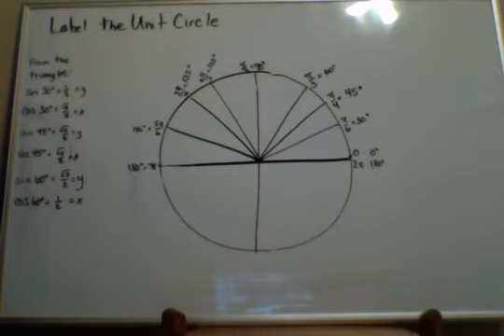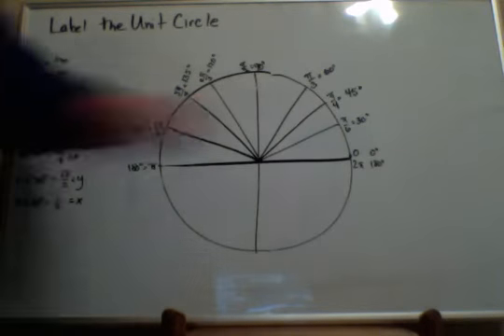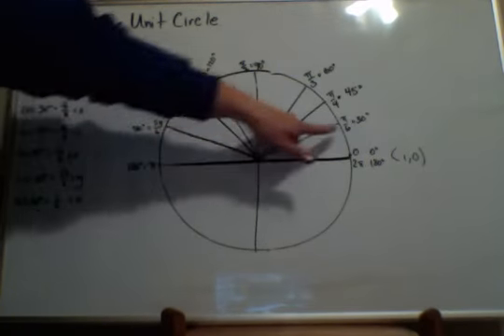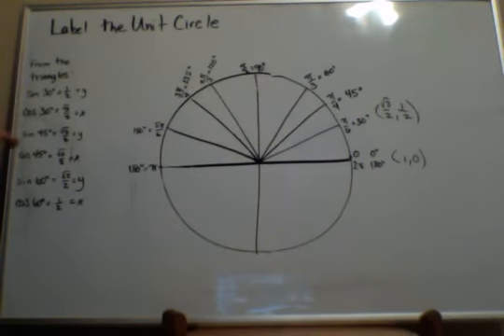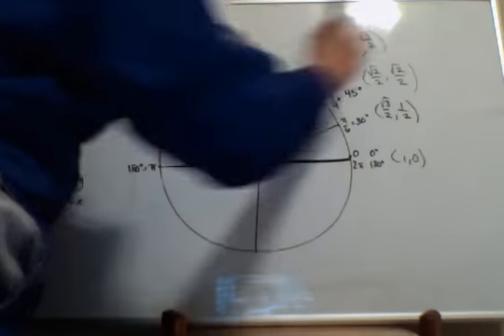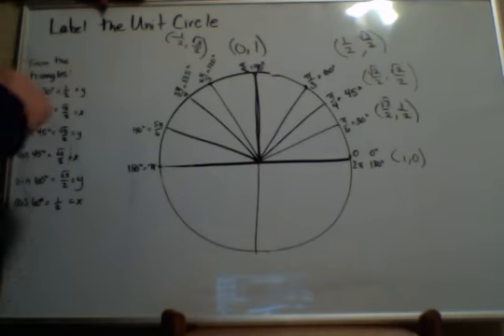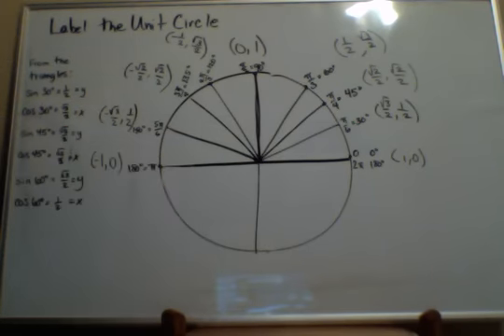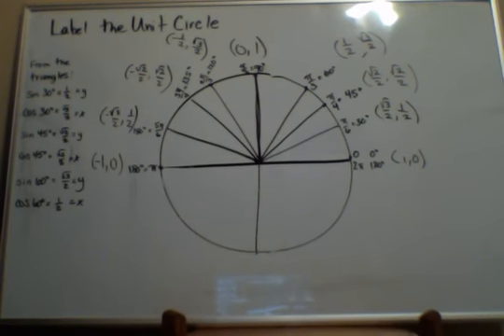PC trig video 2